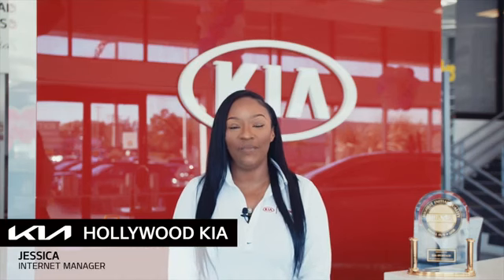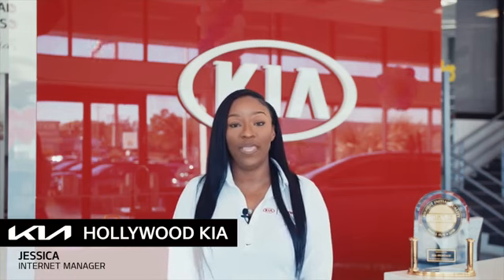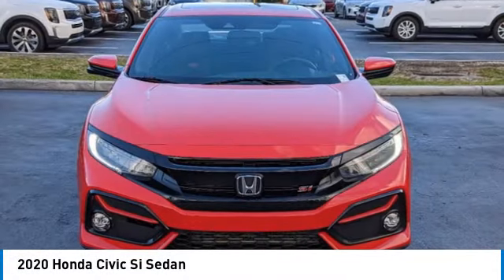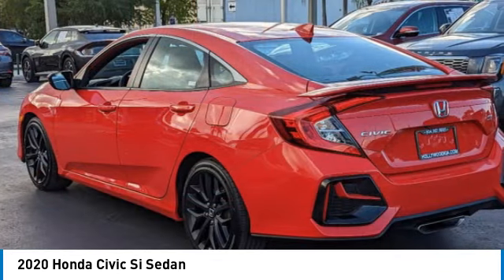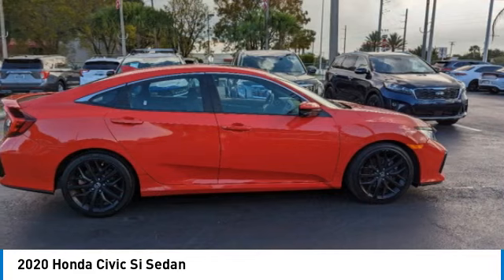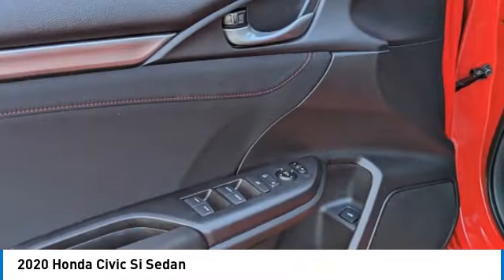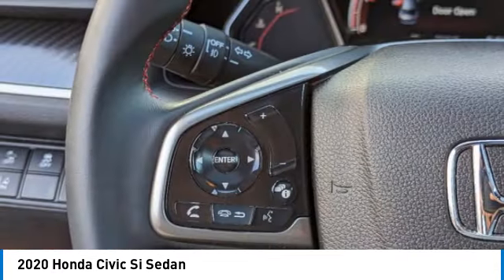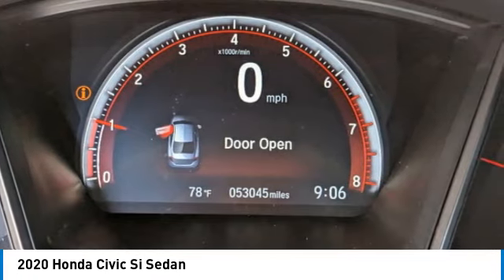2020 Honda Civic Si Sedan near me Hollywood,Pembroke Pines,Davie,Fort Lauderdale FL FO606887A FO606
Rallye Red Used 2020 Honda Civic Si Sedan near me Hollywood,Pembroke Pines,Davie,Fort Lauderdale FL at Hollywood KIA.

Hollywood KIA
6011 Pembroke Rd

2020 HONDA CIVIC SI SEDAN Hollywood, FL
Stock# FO606887A

Hollywood Kia
6011 Pembroke Rd

Recent Arrival! 26/36 City/Highway MPG CARFAX One-Owner. Clean CARFAX.